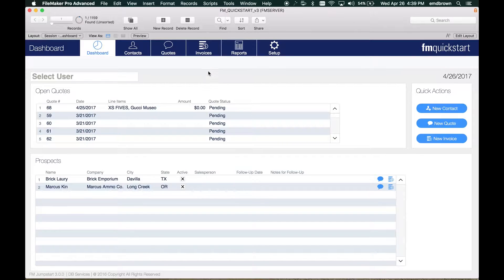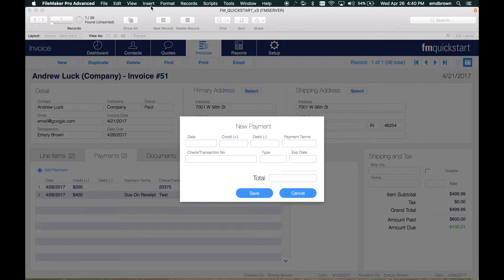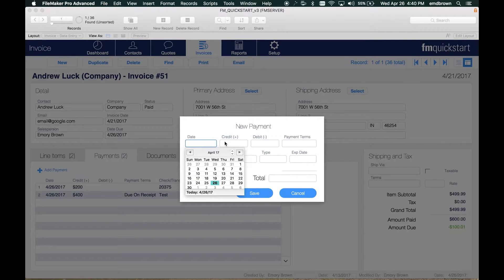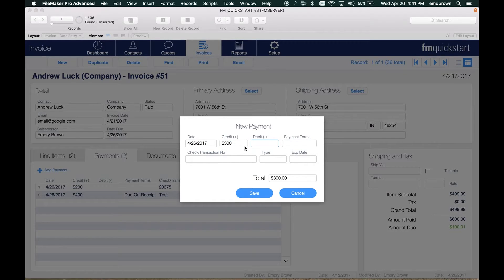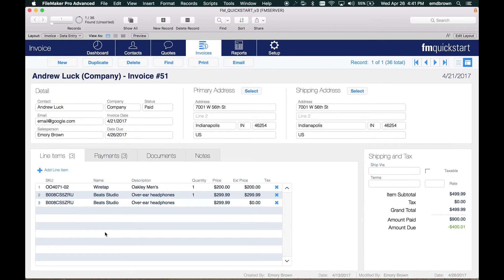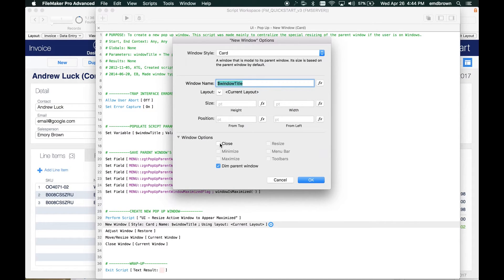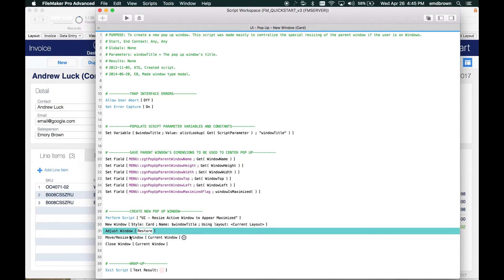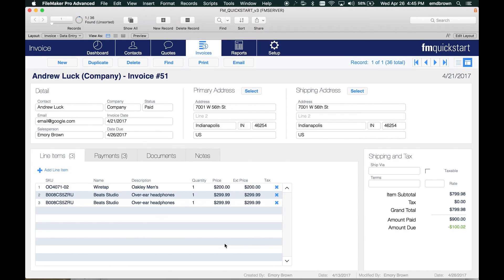FileMaker Card Windows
One of the most powerful tools in the FileMaker window-management arsenal is the card window. This technique is primarily used for detailed dialogs or wizards, providing a more flexible option than the traditional FileMaker custom dialog.

Read the article and download the sample FM Quickstart file.